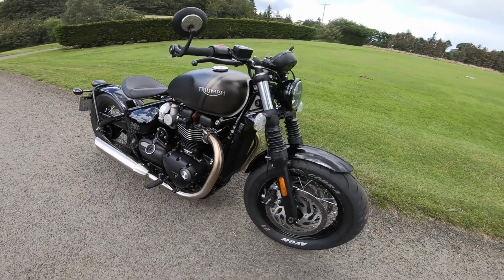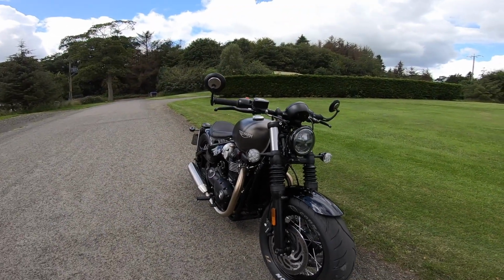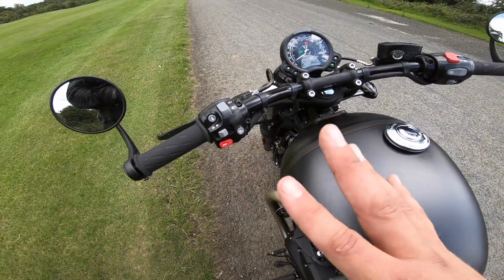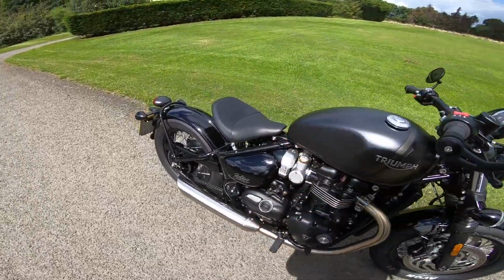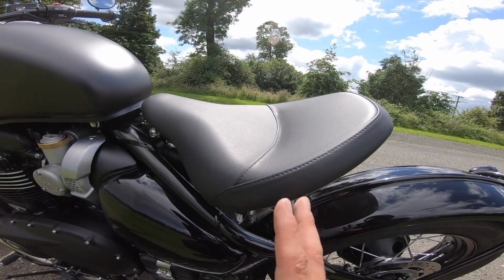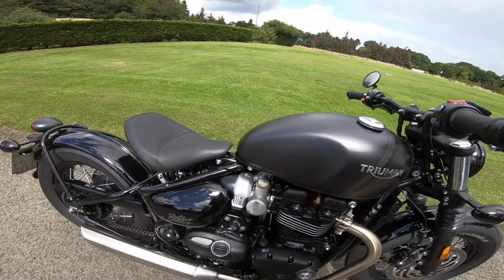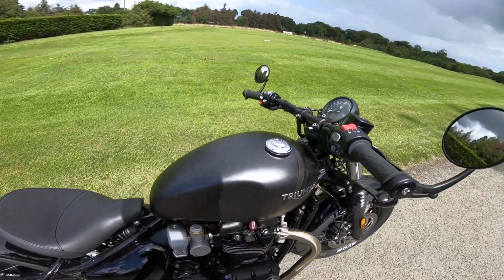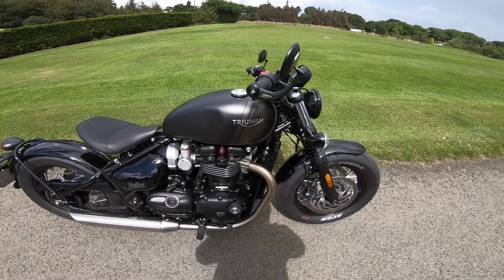Triumph Bobber 2023 Quick review: The Good Bits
Speed Ratchet 3/8ths Tool set
Draper Small torque wrench
Draper BIG Torque Wrench

Portable tyre inflator
Optimate Battery Charger
Paddock Stand